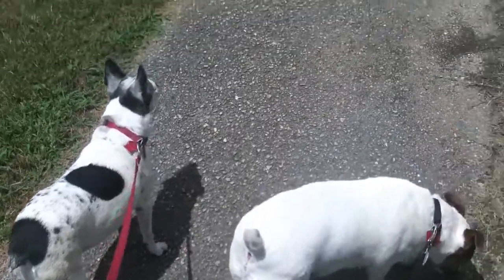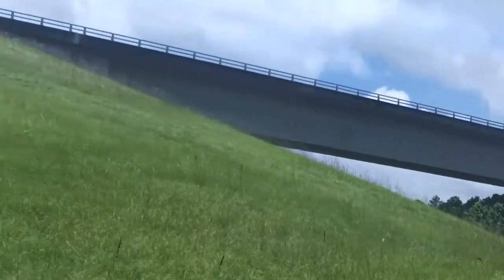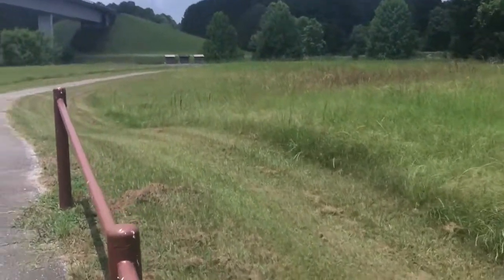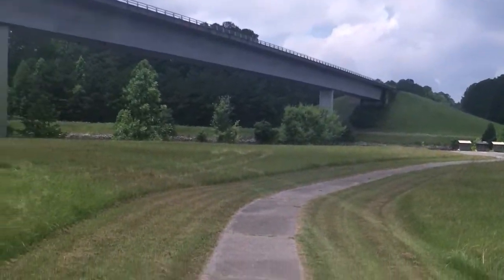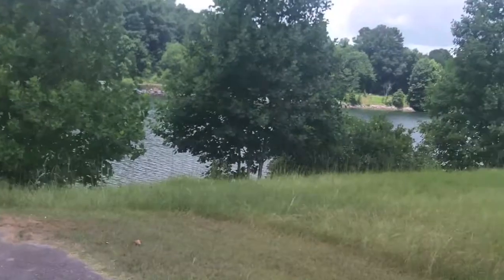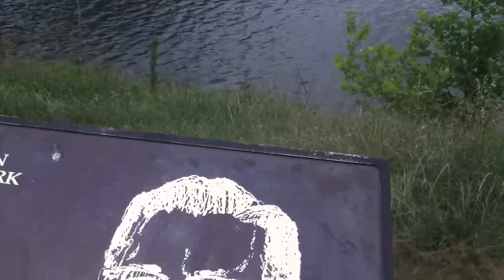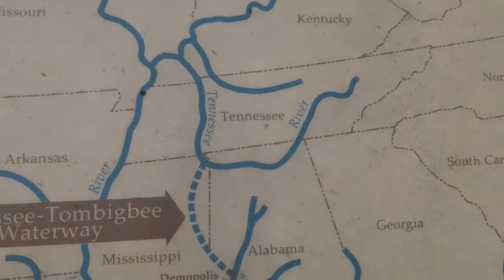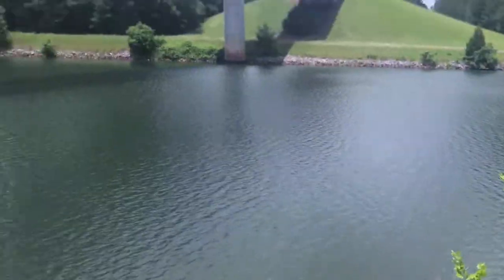Motorhome Trip to Mississippi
Sit back and visit a little slice of North Mississippi with me.